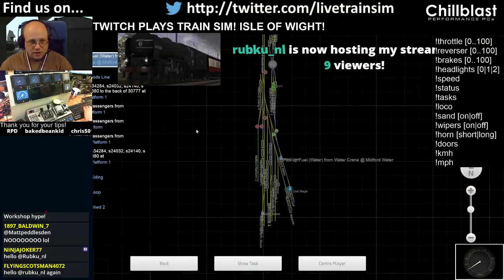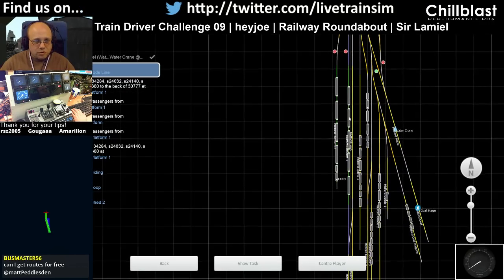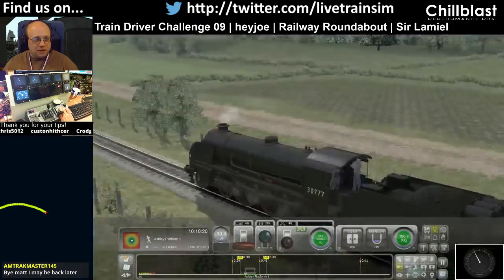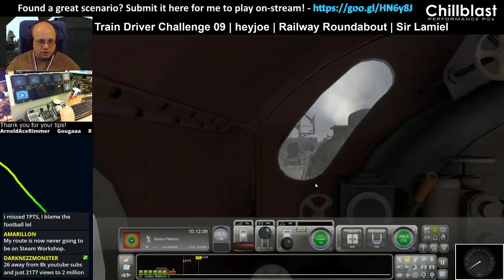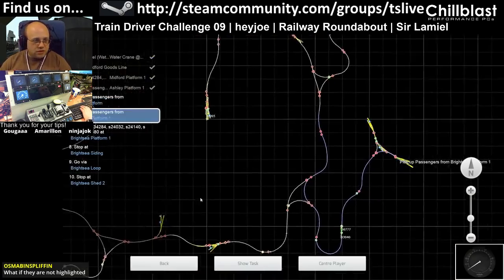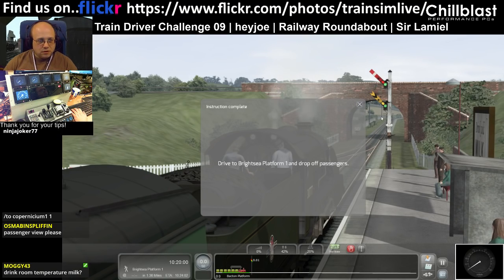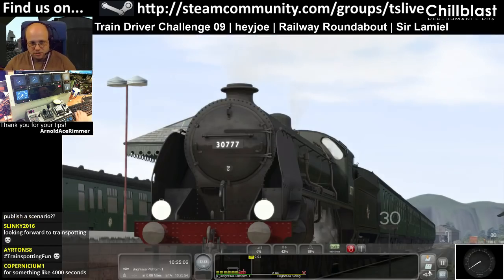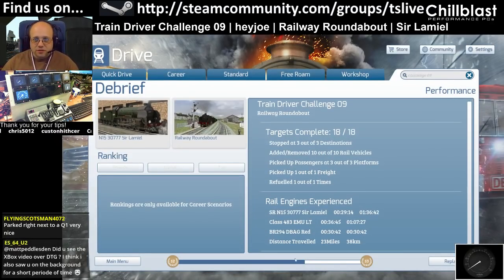Let's Play Train Simulator 2016 - Railway Roundabout, Sir Lamiel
This scenario is Train Driver Challenge 09 by heyjoe - more importantly, it shows off a part of heyjoe's excellent "Railway Roundabout" route that you can download from Steam Workshop.  A really novel concept and i'm looking forward to exploring it some more in future scenarios!